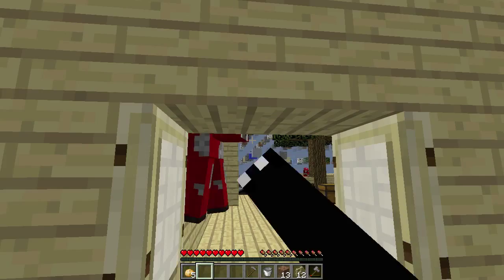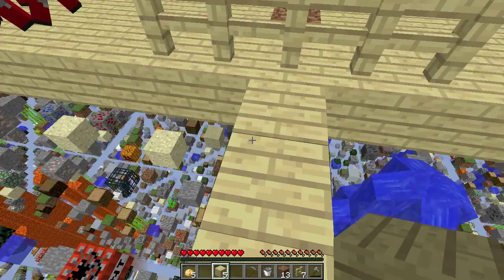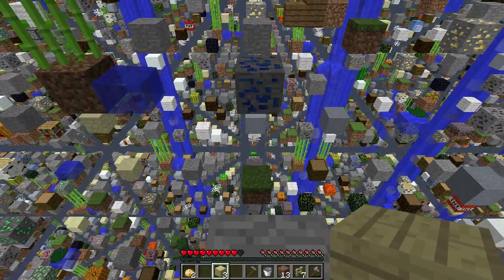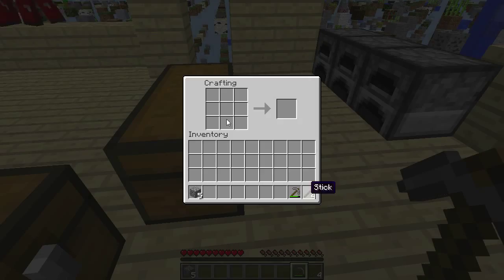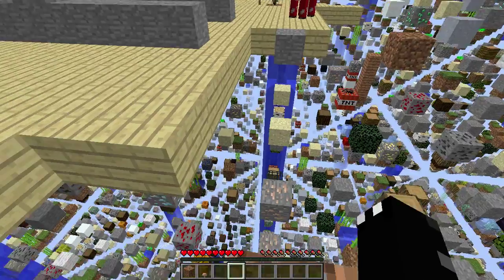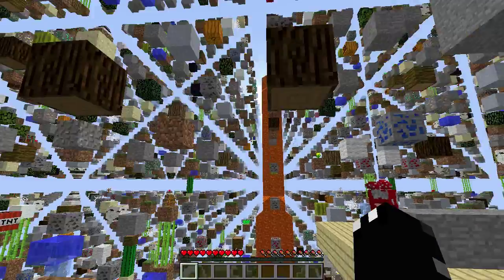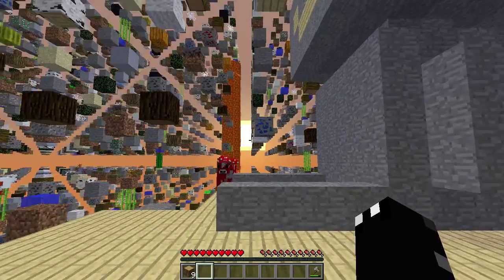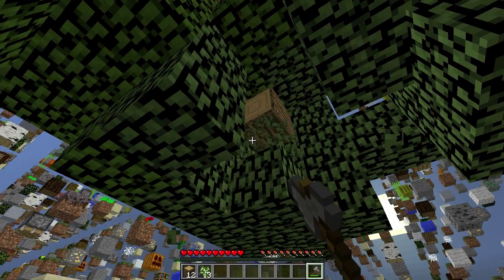Minecraft PC: Skygrid: Farm? [9]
In this video I try to build a farm.

In this series, inside my brilliant world, I will be building houses and minigames and lots of other things, as well as fighting the evil bad guys who want to take over my world. This will be an ongoing series, and I hope you guys can enjoy this with me!

In this series I will explore the strange world of Terraria. I will build cool housing, collect awesome items, fight all the bosses and have fun! I hope all of you will enjoy this series!

In this series I will explore the strange world of Skygrid and attempt to parkour my way over to hard-to-reach blocks, build up an island and have fun! I hope you guys will enjoy this series!

In this hardcore series I attempt to survive as long as I can on an extremely difficult world where ores and water are scarce and the sea is filled with lava.

In this series I will be going around servers playing hunger games, walls, mixed arcade and tonnes more things. Hopefully you guys will enjoy!

In this series I will find the very best mods and show them off to you guys!